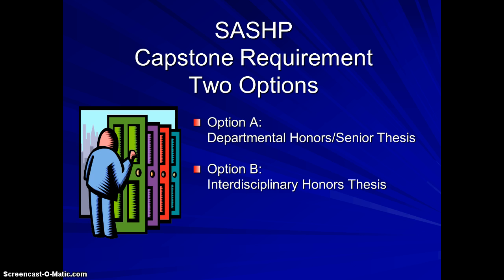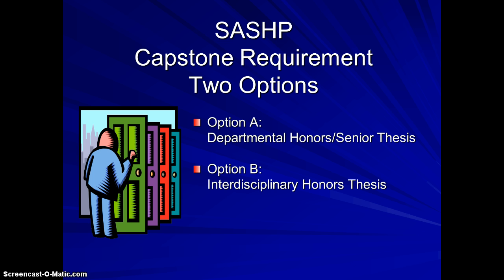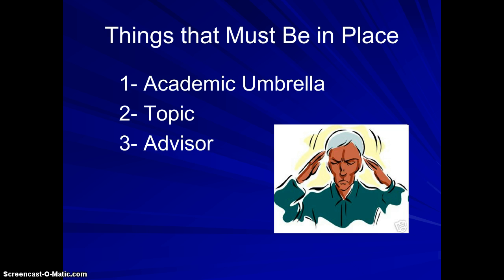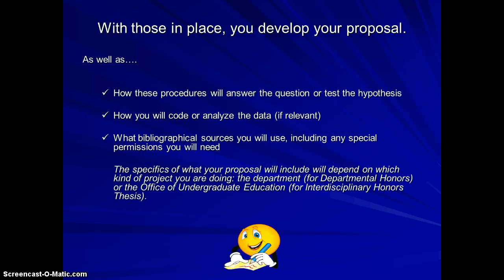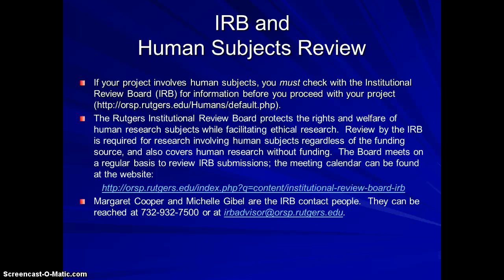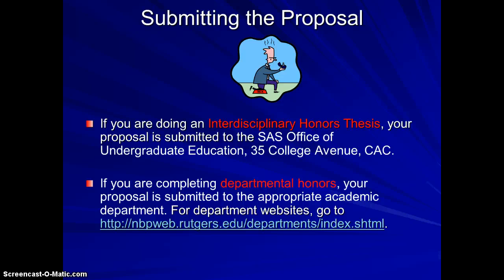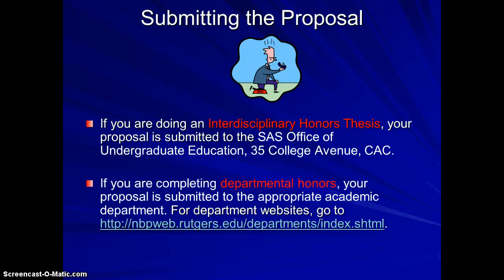SAS Honors Junior Academic Meeting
Junior Academic Meeting (JAM) presentation about the Capstone Requirement.